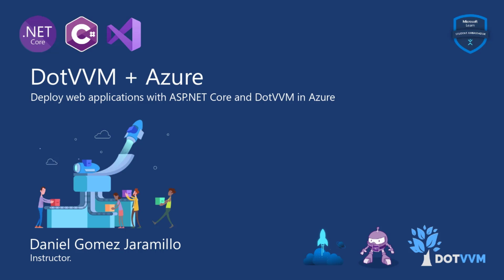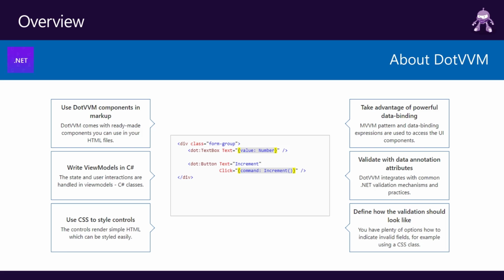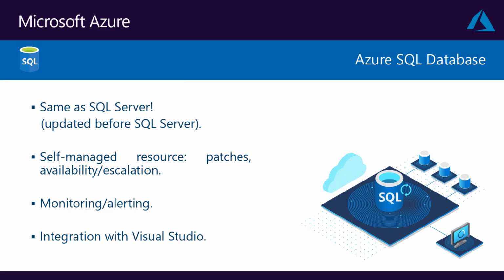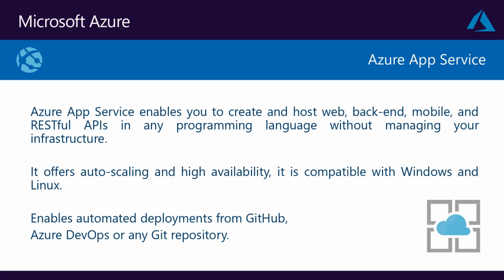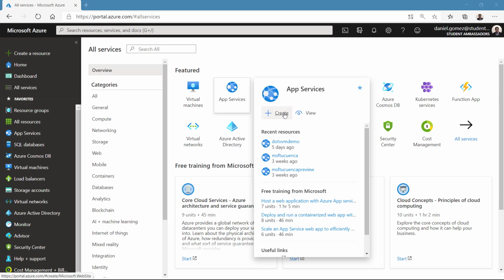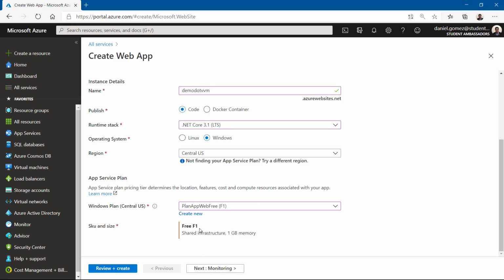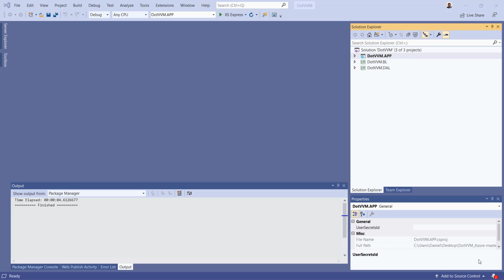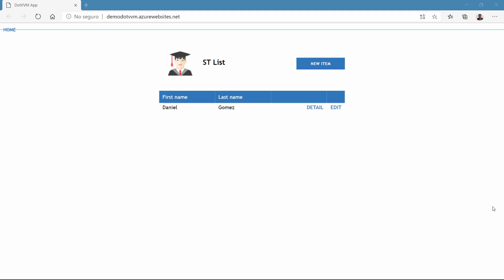Deploying ASP.NET Core web applications on Azure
Deploy web applications with ASP.NET Core on Azure in less than 10 minutes.

Additional resources:

- Deploy DotVVM and .NET Core web applications to Azure (Everything you need to know)
- Deploy a Dotvvm/Asp.Net Core Application to an Azure Web App using just Git